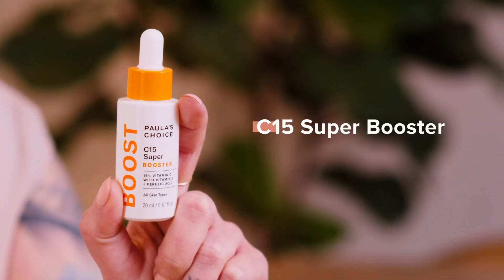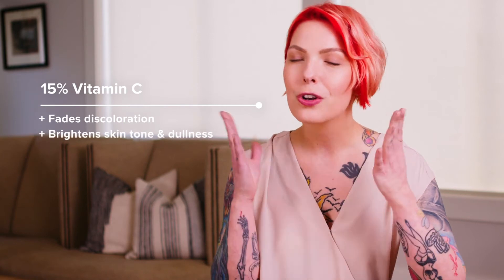C15 Super Booster | Paula's Choice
Meet C15 Super Booster, a potent vitamin C serum that tackles discoloration, uneven skin tone & dullness.

The formula also includes ferulic acid & vitaminE to help mitigate environmental damage to skin, as well as hyaluronic acid for its hydrating benefits.

Bonus: It's great for all skin types.